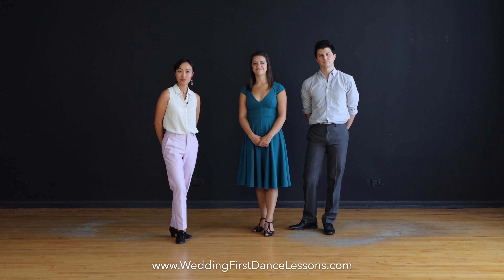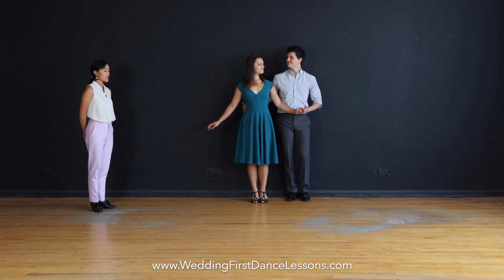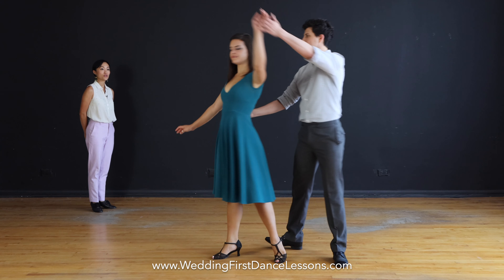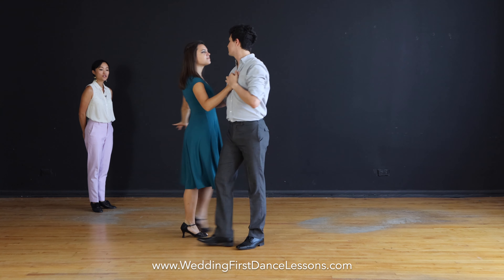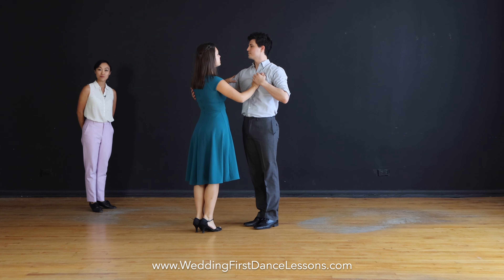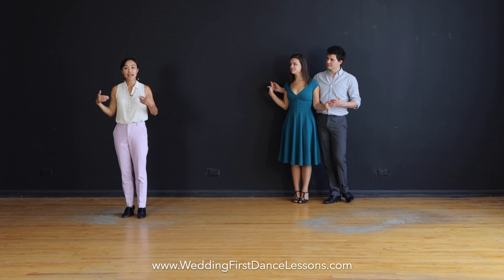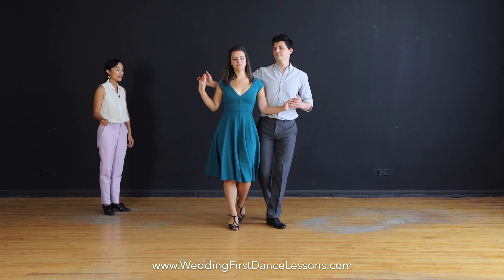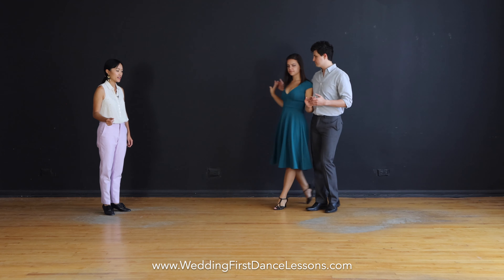Wedding Dance "Nobody But You" - Sample Tutorial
This is a sample tutorial of our popular first dance choreography, "Nobody But You." Click the link below to sign up for the full program!